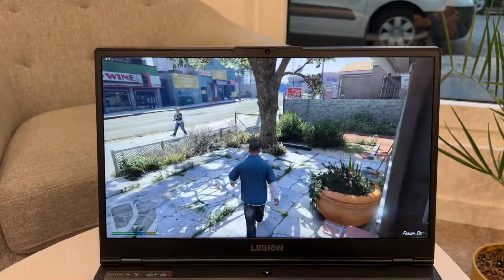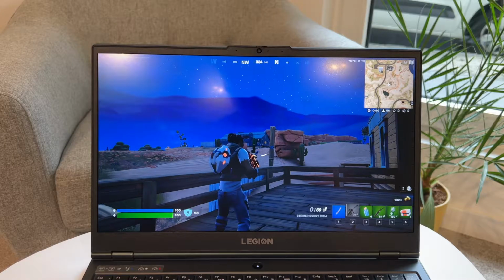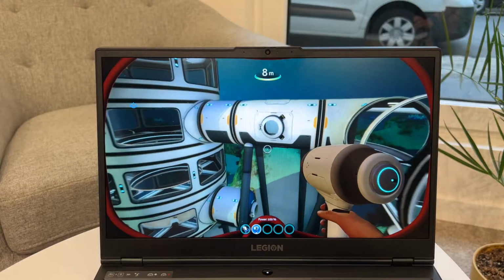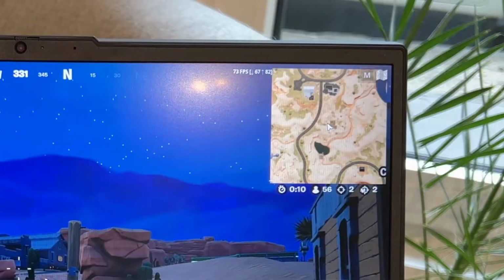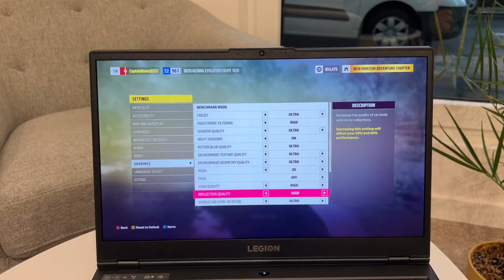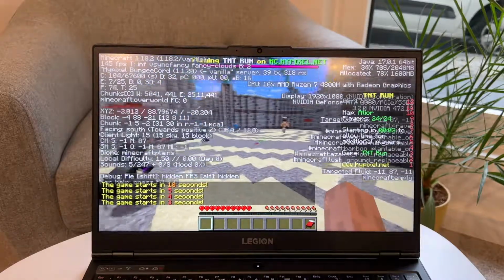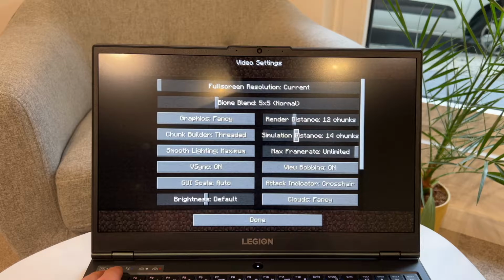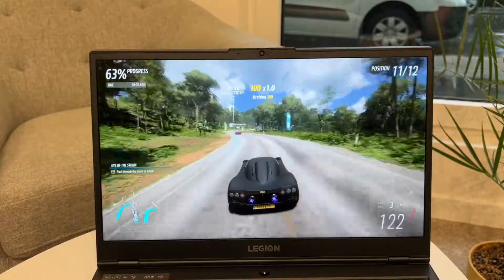Is the Lenovo Legion 5 a good gaming laptop?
Review of the Lenovo Legion 5 for gaming - Hands on experience, personal thoughts and in depth information about the gaming performance.

This Lenovo Legion 5 is the baseline model which is recommended to most budget users but it can be configured to fit the needs of power users as well.

Check out the article on our website at laptop251.com. To get more in-depth information about the laptop brands on the list.

Time codes
0:00 - Intro
0:20 - Performance and specs
1:06 - Testing games
1:12 - Subnautica
2:07 - Fortnite
2:51 - Forza Horizon 5
3:33 - Minecraft
4:18 - GTA v
4:44 - Conclusion